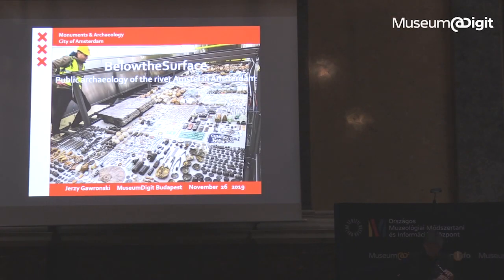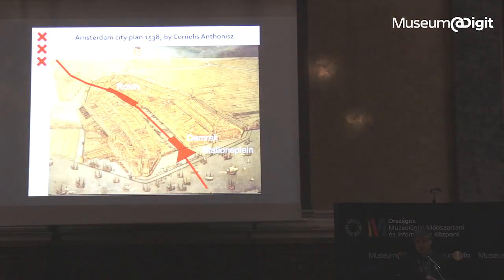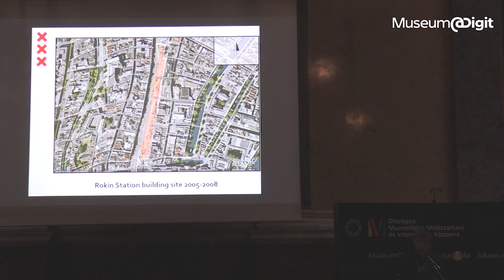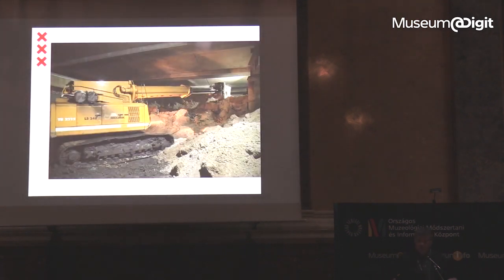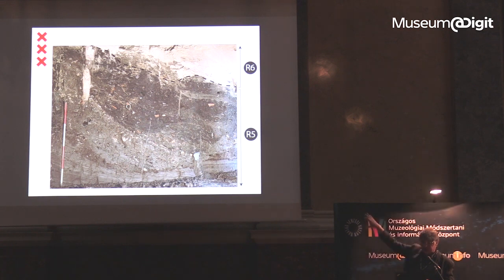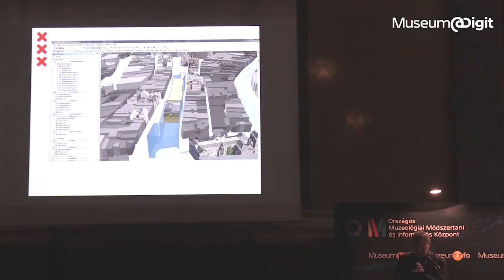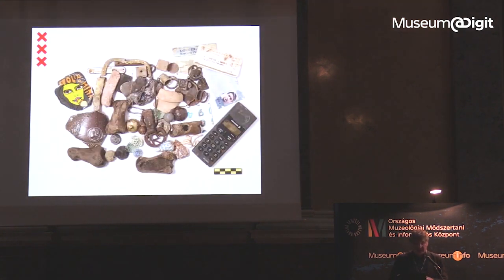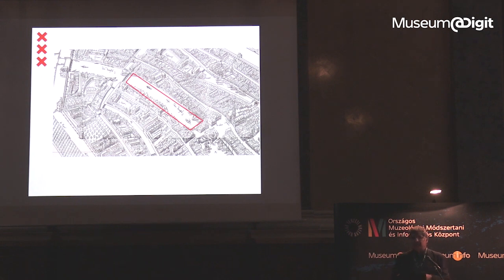Jerzy Gawronski - Alámerülni a történelembe: rendhagyó múzeum a föld alatt | MuseumDigit 2019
[EN below]
Jerzy Gawronski angol nyelvű előadása a MuseumDigit 2019 konferencián

Szokatlan múzeum bújik meg az amszterdami flaszter alatt, amit egy metrójeggyel nézhetünk meg. A metróvonal bővítésekor az Amstel folyó medréből mintegy 700 ezer tárgy került elő, és a Rokin metrómegálló lett az otthona annak a különleges kiállításnak, ami tízezer tárgyon keresztül mutatja be Amszterdam történetét Kr.u. 1200-tól 2005-ig. Nem anyagok, hanem témakörök szerint ismerjük meg a város születését és életét, ami így mindenki számára érthetővé és testközelivé válik: itt egy mobil, ott egy fogkefe vagy egy többszáz éves porcelántányér. A kiállításhoz látványos és informatív interaktív honlap társul. A projekt szakmai vezetője, Jerzy Gawronski avat be a Below the Surface projekt létrejöttének titkaiba és digitális jelenébe.

Jerzy Gawronski on MuseumDigit 2019
/A dive into history: an extraordinary museum below the surface/

An extraordinary museum lies hidden under the busy centre of Amsterdam which visitors can view with a metro ticket. With the extension of the underground line, some 700,000 objects were unearthed from the old river bed of the Amstel River. The Rokin metro station is now home to the special exhibition that presents life in Amsterdam through ten thousand objects dating from AD 1200 to 2005. They are grouped by various themes, such as Buildings and Structures, Science and Technology, Food and Consumption or Games and Recreation. The city archaeologist of Amsterdam, Professor Jerzy Gawronski unveils the secrets behind the creation of the Below the Surface project and introduces us to its spectacular website.